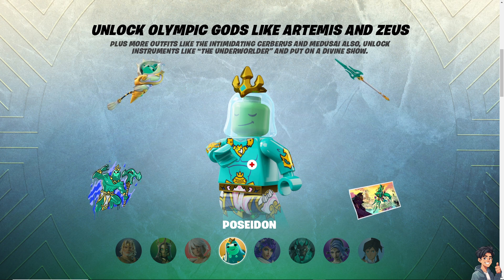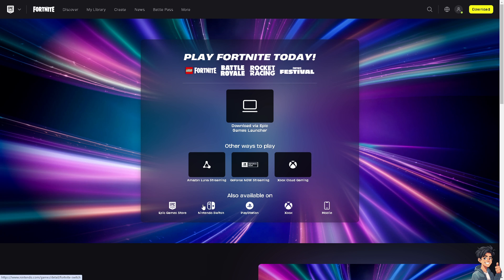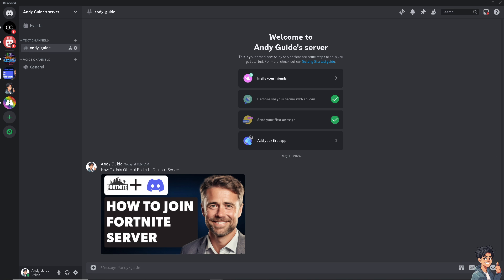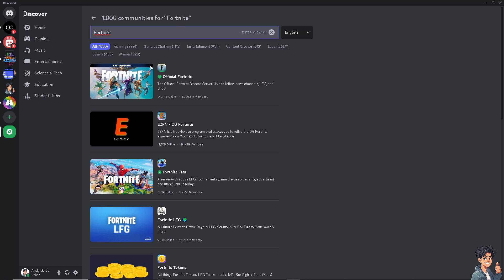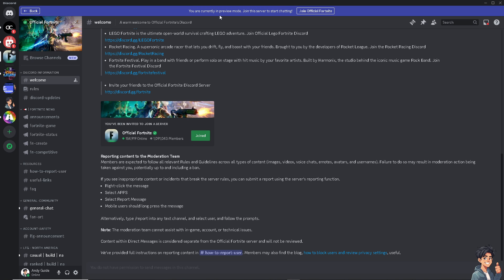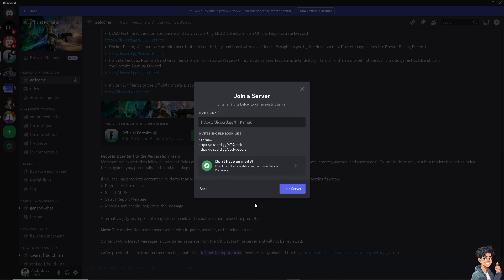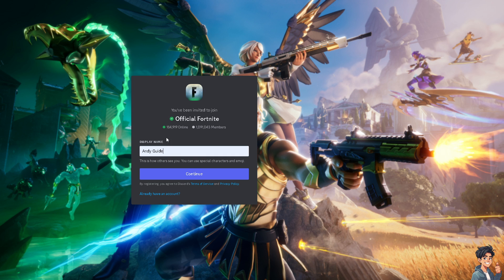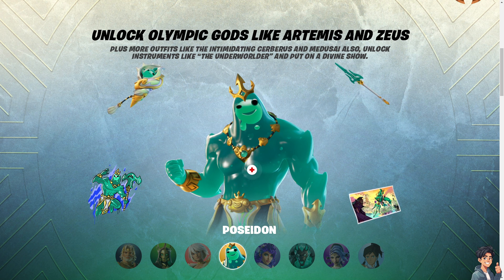How To Join Official Fortnite Discord Server (Full 2024 Guide)